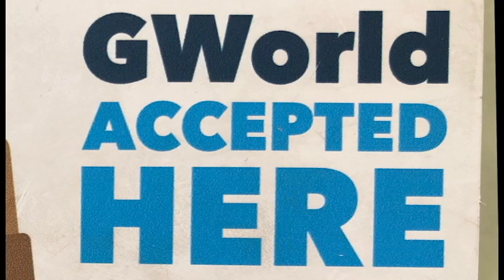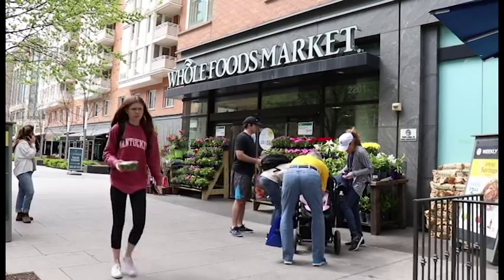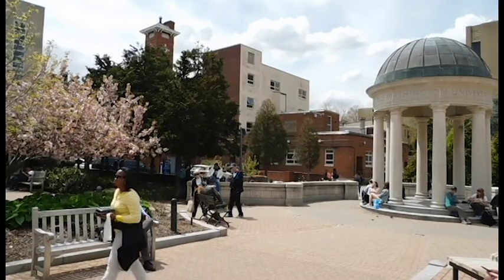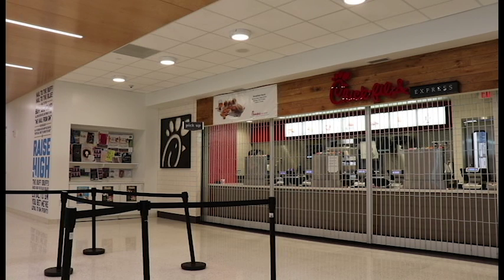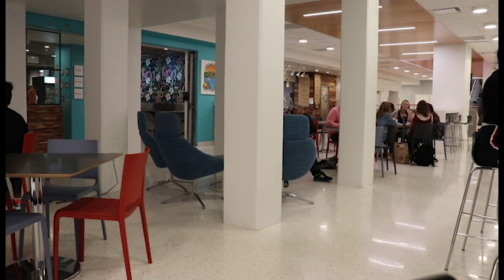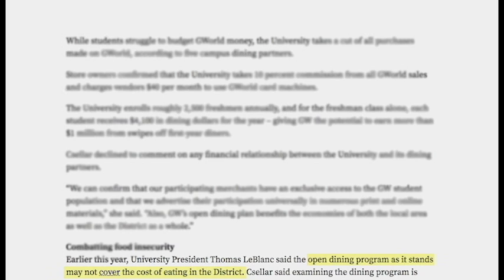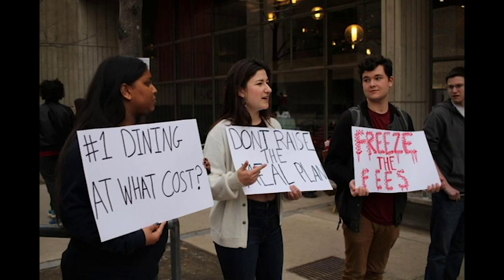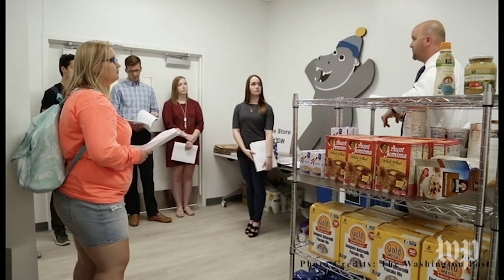GWorld Documentary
This is a UW documentary about the inefficiencies of the GW meal plan.